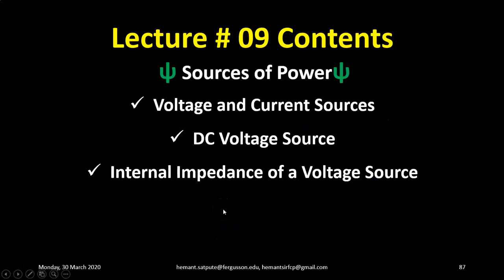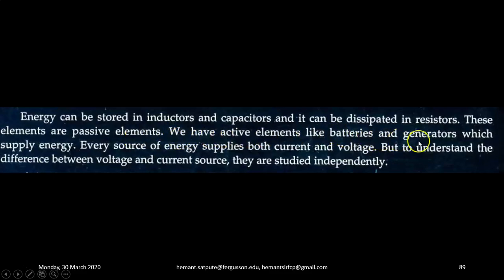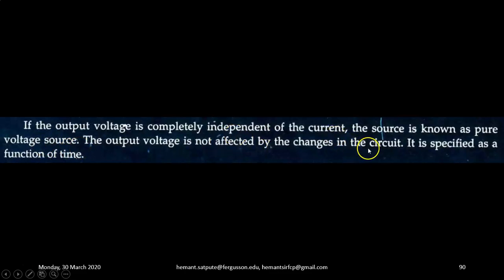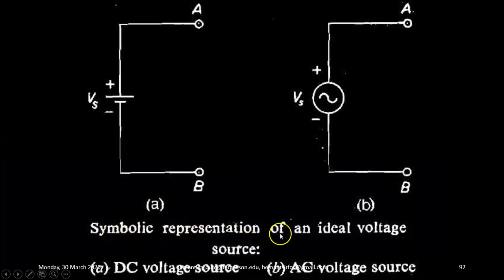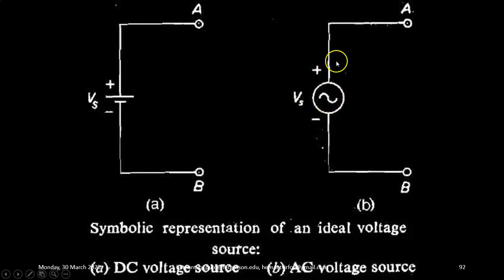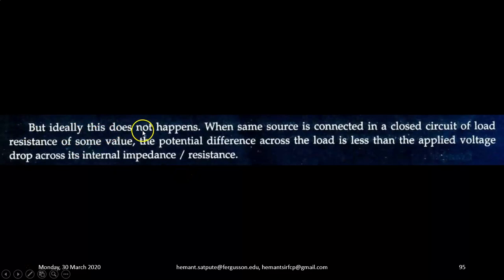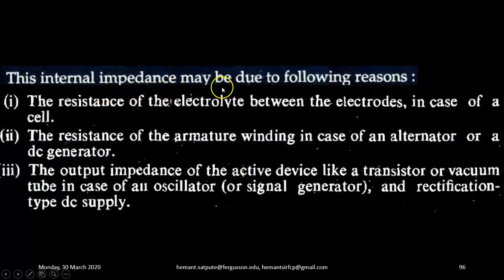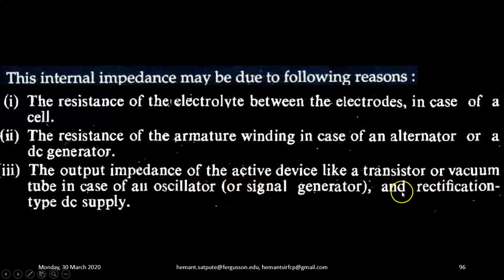FYJC Vocational Electronics Video Lecture Series :FYJC_C2_SourcesofPower_09